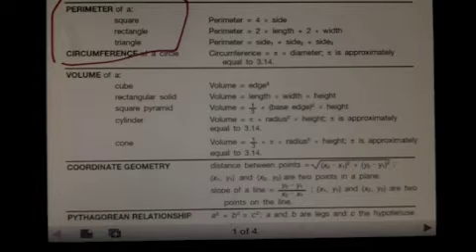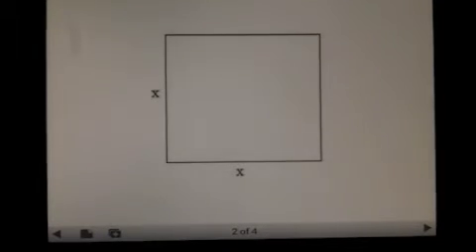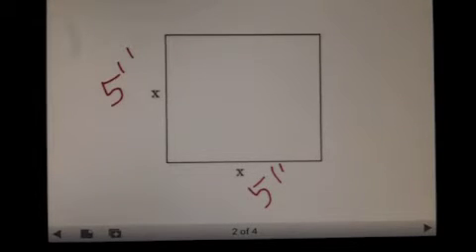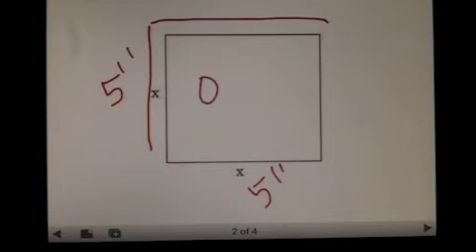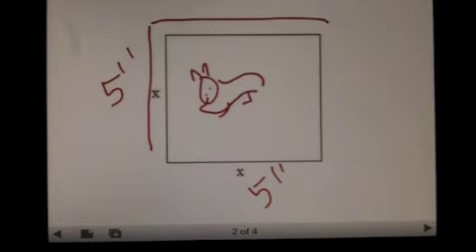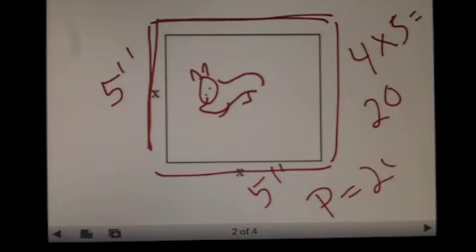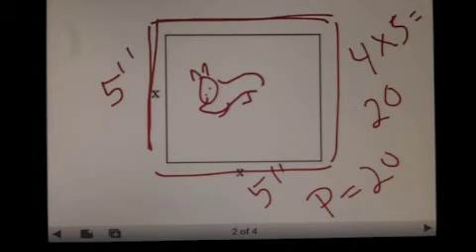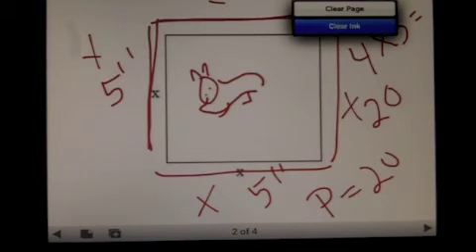Test Metrics GED Math #1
Considering the formulas on the GED formula sheet. The Test Metrics Ninja Master Kim, gives example test problem solving tips and a complete course of GED Math study. Video #1 involves problem solving for the perimeter of a square.